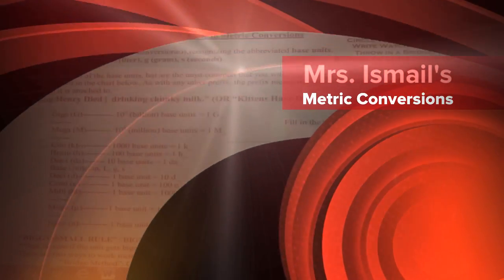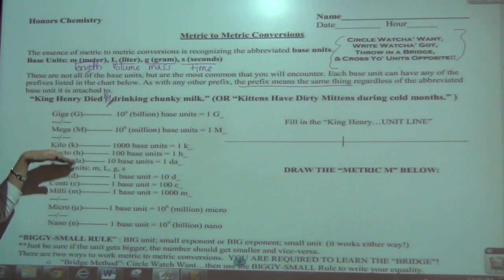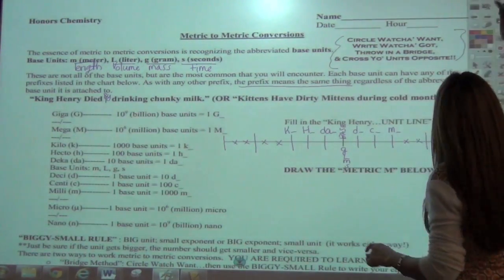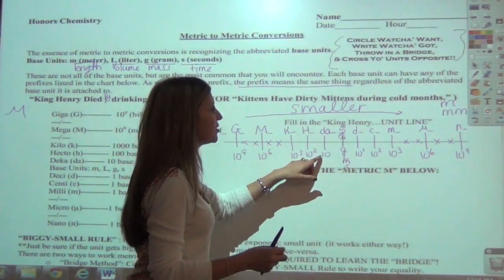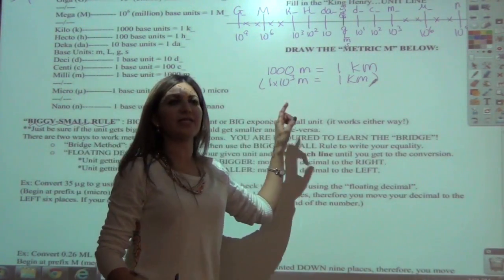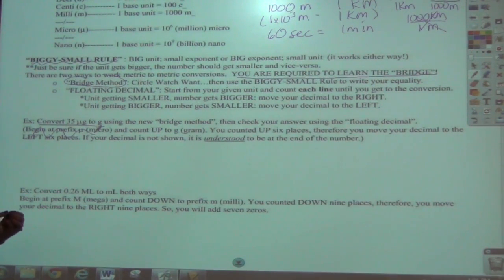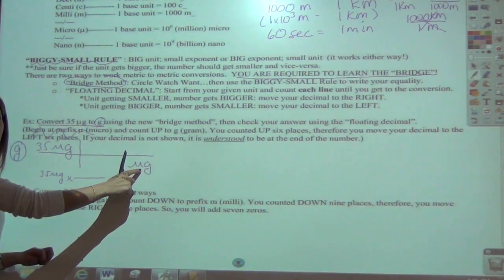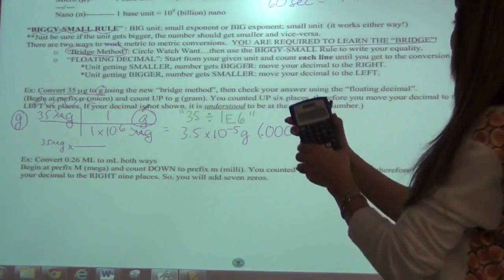Mrs. Ismail's Metric Conversions Lecture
Lecture video featuring Metric Conversions
AP/Honors Chemistry